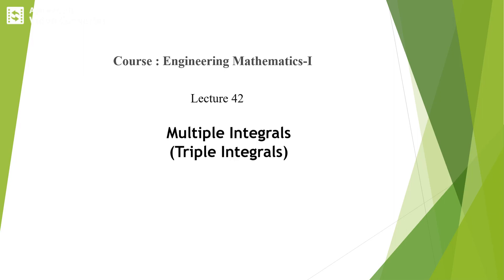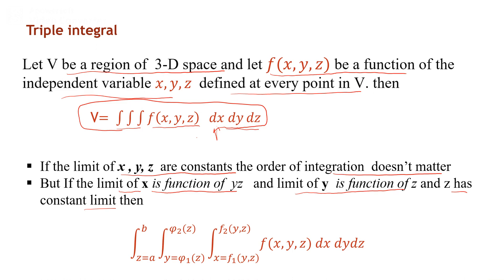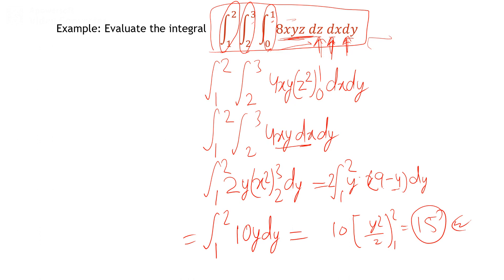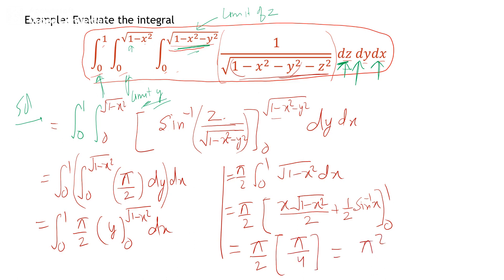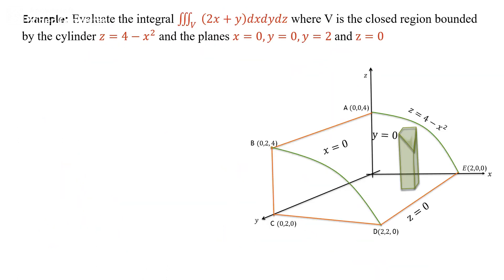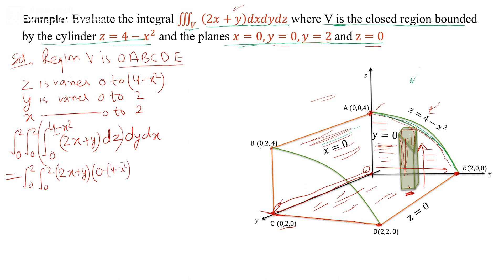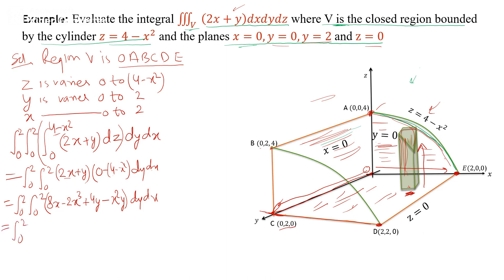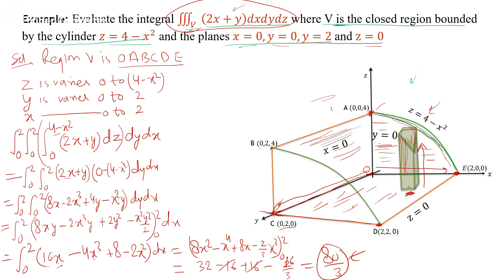Engineering Mathematics L42 Multiple Integral_Triple Integral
Triple Integral